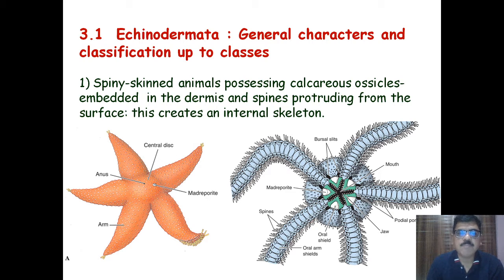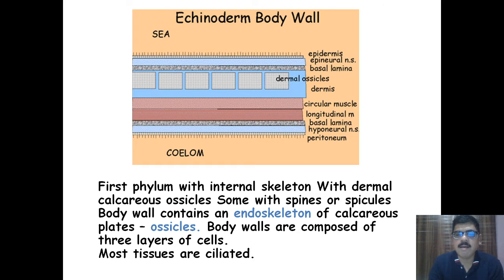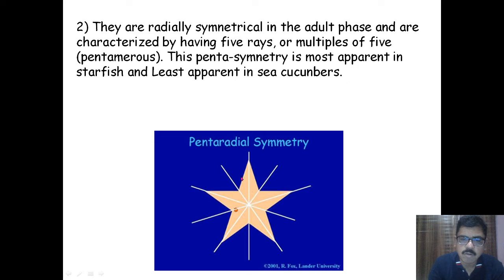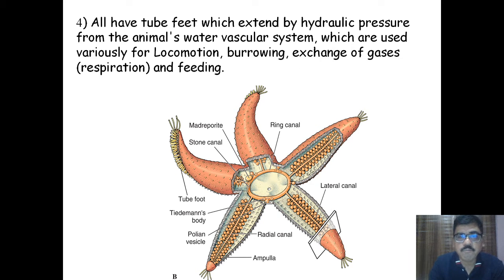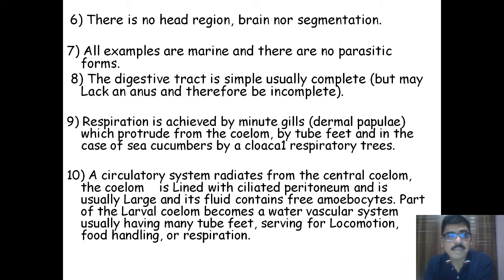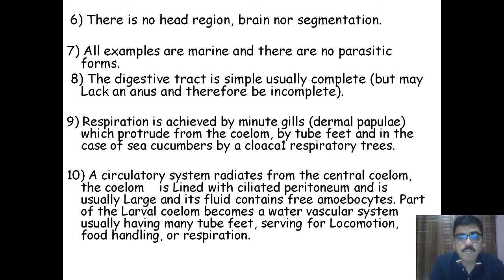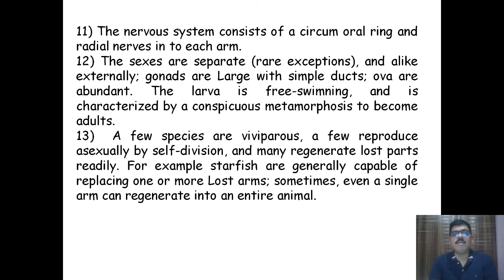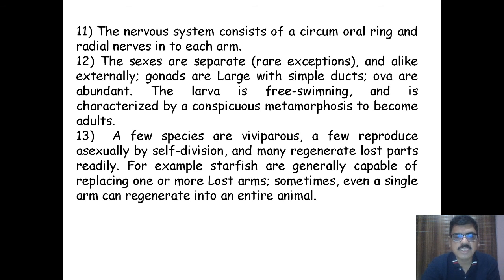General characteristics of Echinodermata